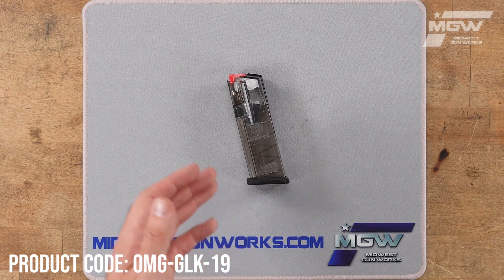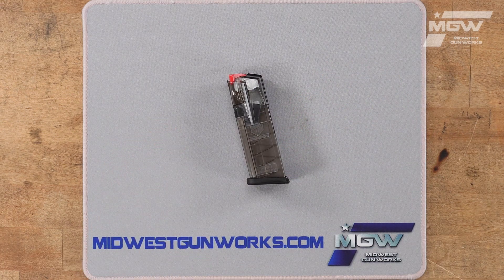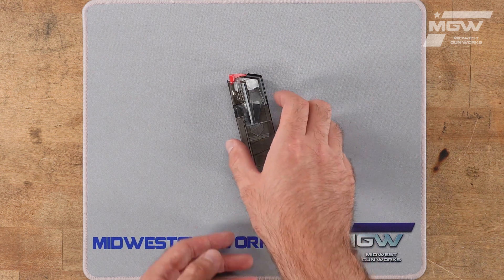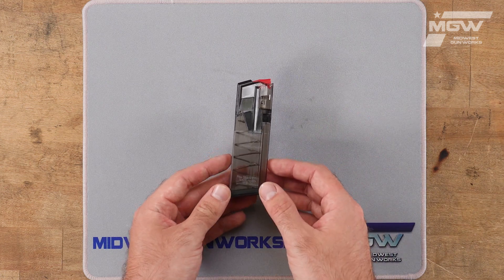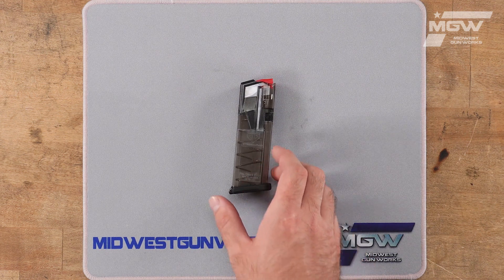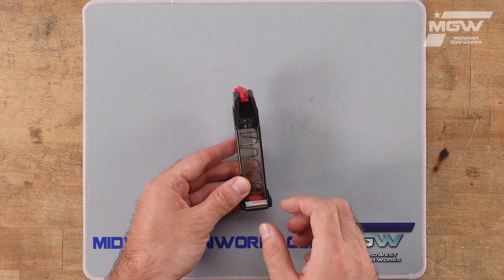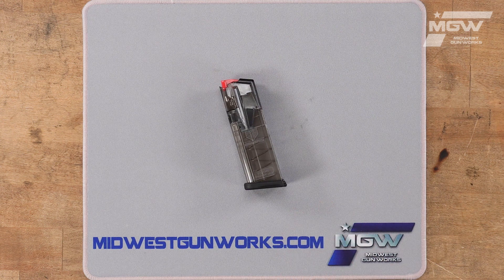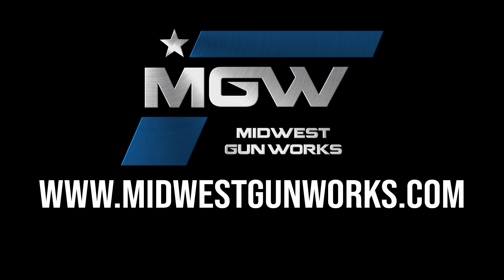ETS OMEGA 9mm Magazine for Glock Pistols, 15 Round - OMG-GLK-19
Delve into the ETS OMEGA 9mm Magazine for Glock Pistols, 15 Round - OMG-GLK-19.